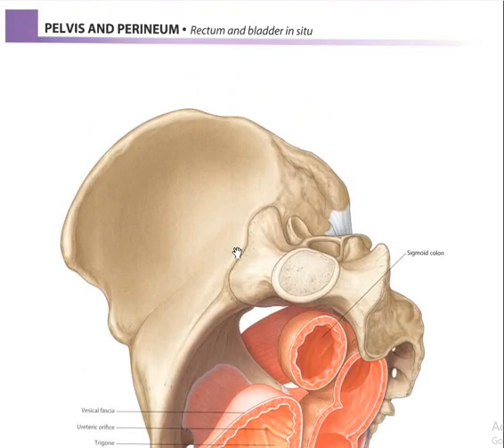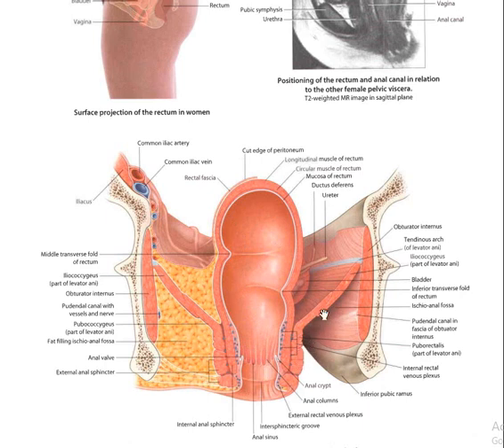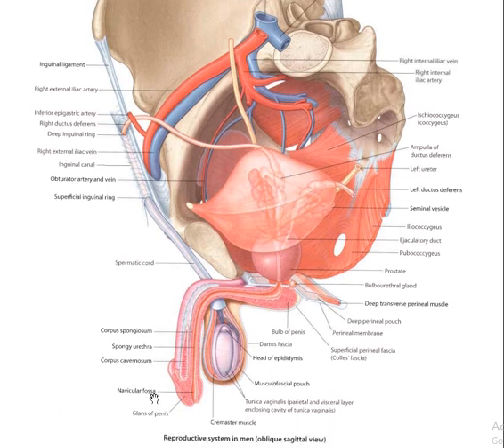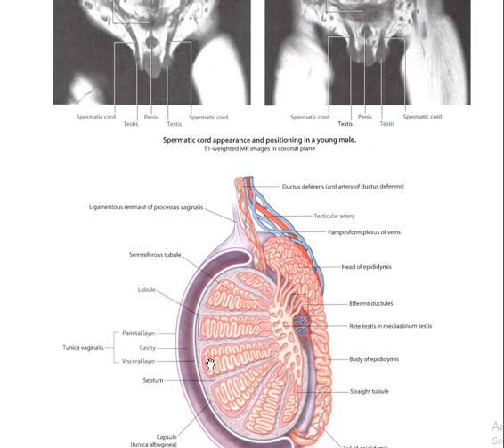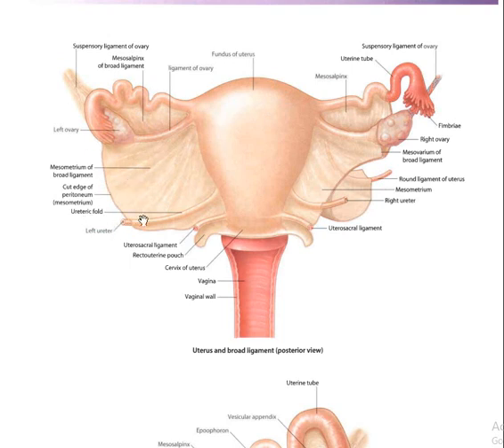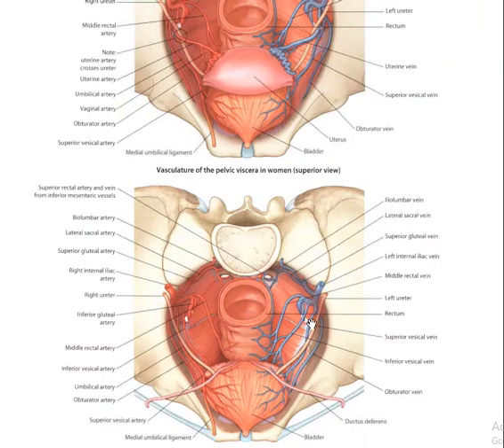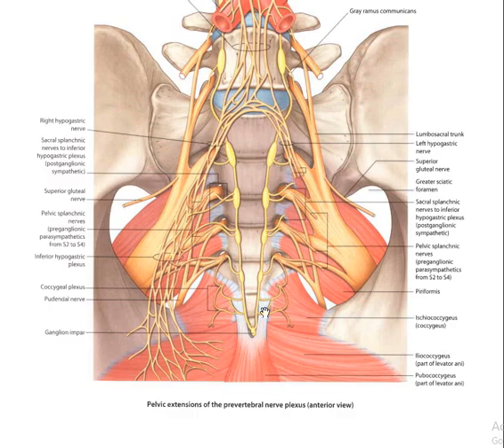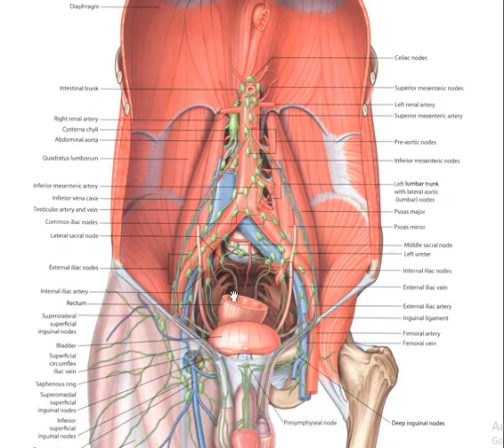Pelvis and perineum II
This tutorials gives the audience a profound view on the following anatomy:
1) Content of the pelvic cavity
2) Arterial supply of each of the pelvic organs
3) Venous drainage of the pelvic organs
4) Nervous supply to the pelvic organs
5) Lymphatic drainage of the pelvic organs
5) The different perineal pouches from superficial to deep with their contents.